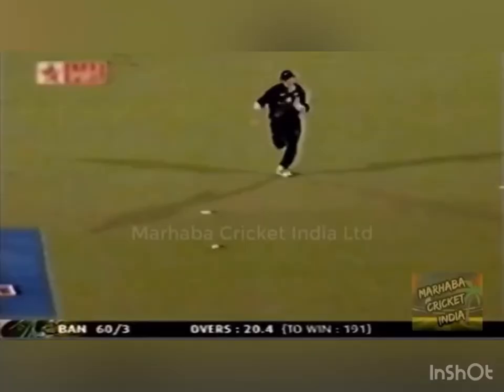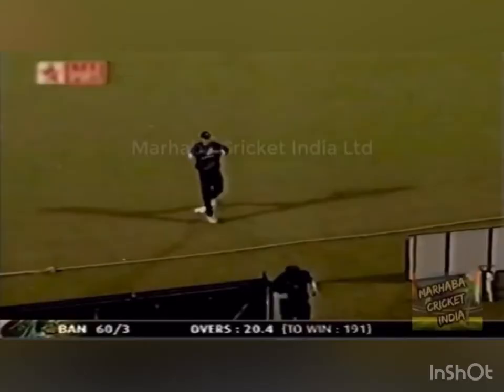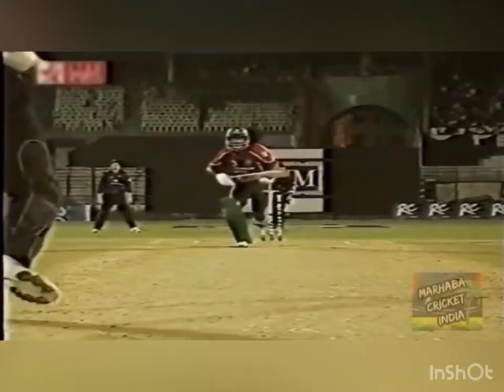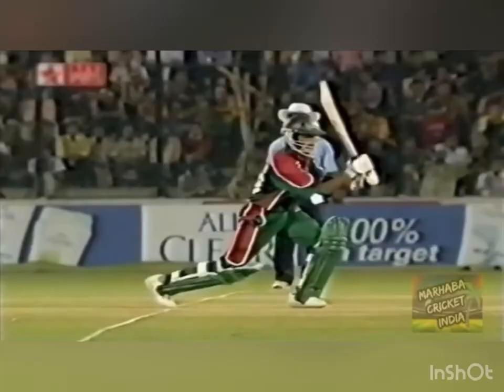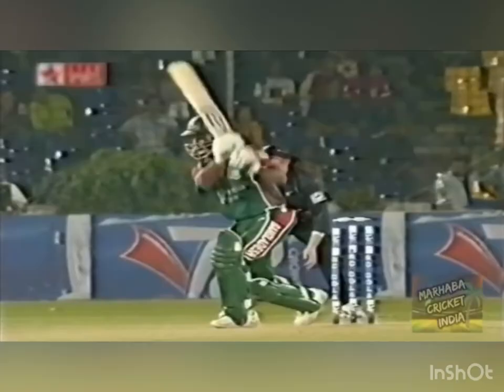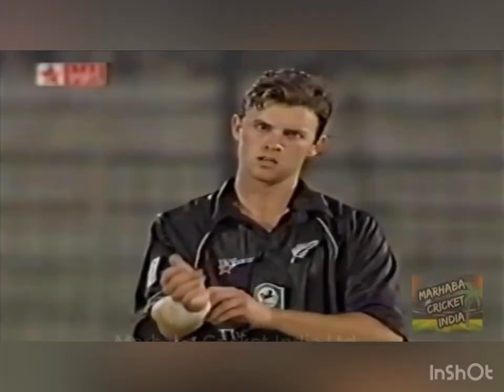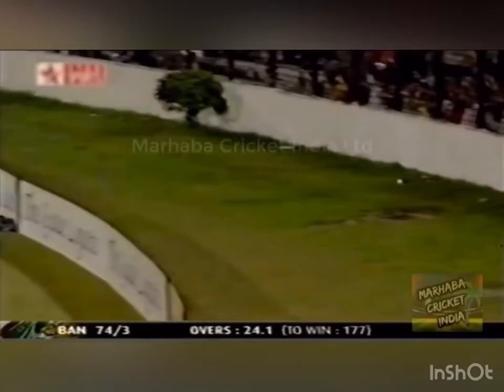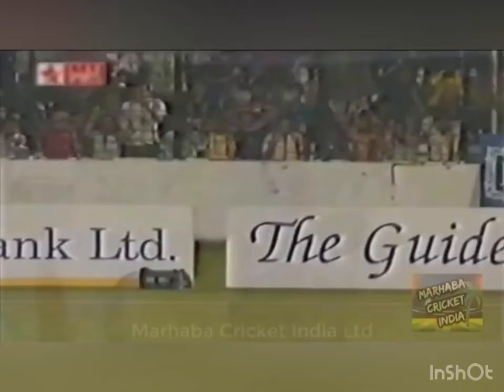Nafees Iqbal batting Vs New Zealand 3rd ODI 2004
Bangladesh Vs New Zealand at Dhaka 2004